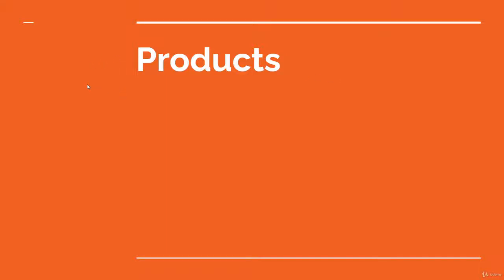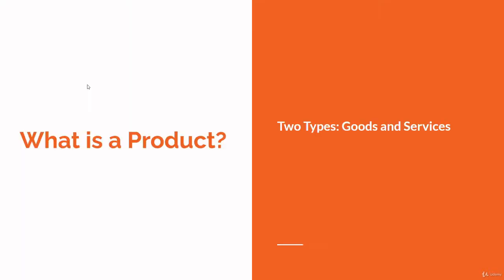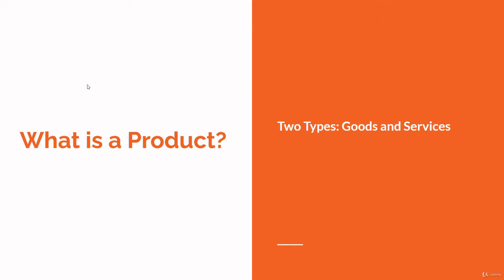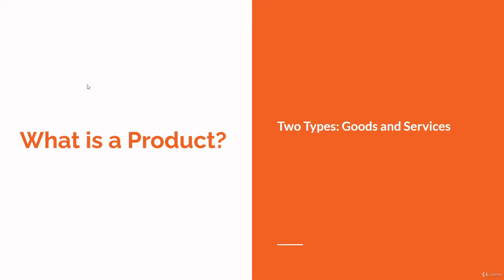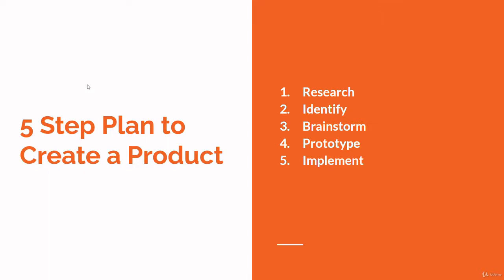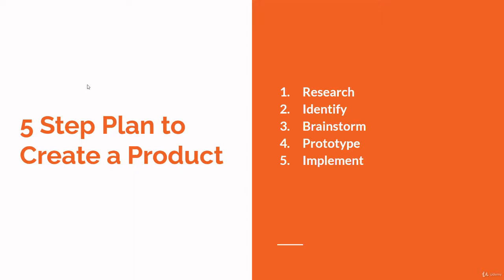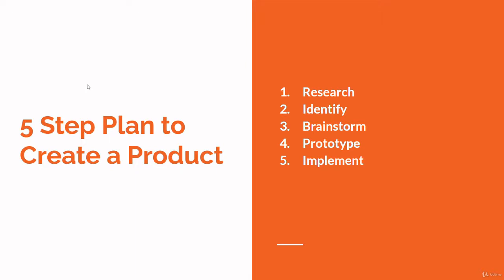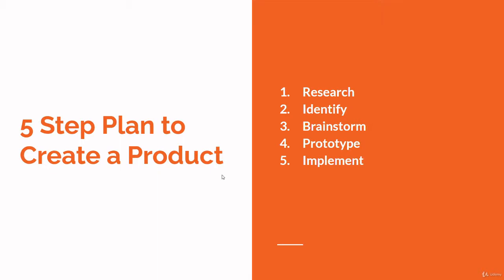Ep 2 - Introduction to Business Concepts - Marketing - Products